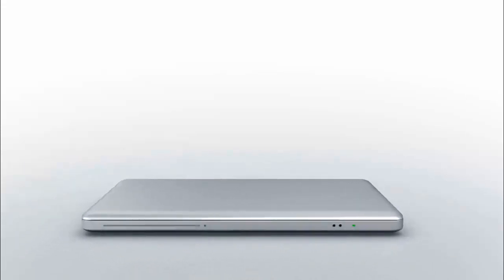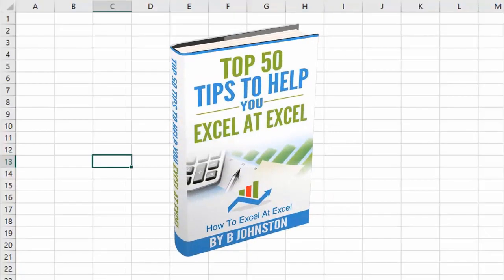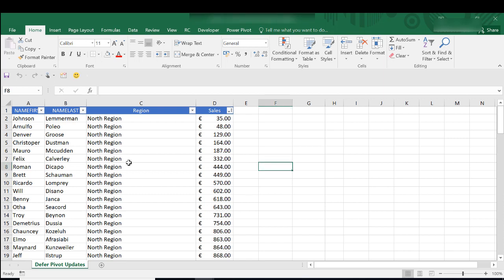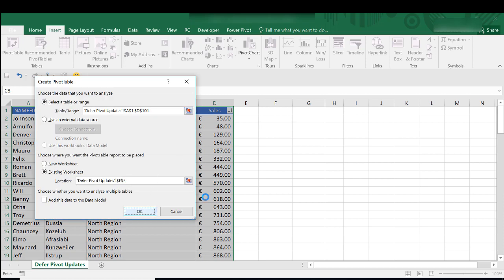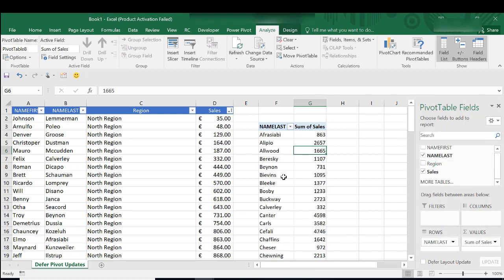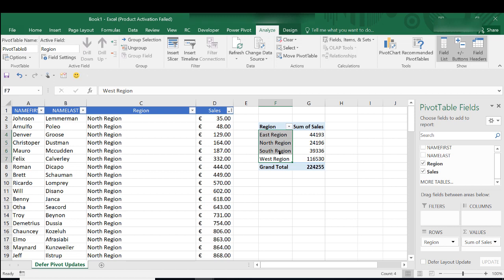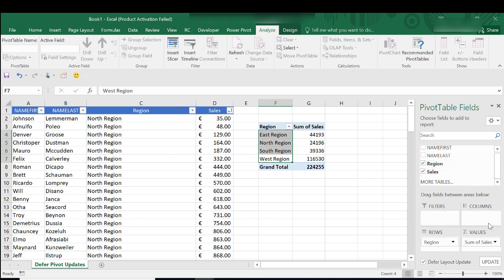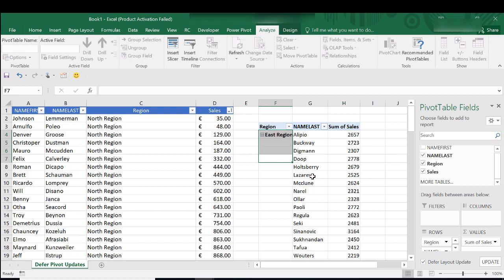Defer Excel Pivot Table Updates Excel Tip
and get my free Top Tips for Excel Ebook Immediately

Join me EVERY FRIDAY for formulafriday and EVERY MONDAY for macromondays on the blog.

Hello Excellers, today I show you how to defer updates to your pivot tables. This feature in pivot tables is a very small one but a very useful one in certain circumstances.

In this Excel video tutorial learn how to defer your Excel Pivot Table updating every time you move, add or delete a field.

So,  with my Pivot Table example here, if I add Region to the Pivot table it updates, similarly if I remove region it updates once again in real time.

For pivot tables based on very large data sets, this can take some time to complete or update every time you move a field.

You can however actually control when the Pivot table is updated. There is a checkbox at the bottom of the field list which is called Defer Layout Update.

So, when you check or tick that checkbox, it is enabled which means that now you can add, remove and move fields around without the PivotTable updating itself.

When you are finished arranging fields, you press the Update button, and the PivotTable does only one update. So, no matter how many updates you carry out, and lets take an example here

Let's add in Region then surname, remove surname again. The Pivot Table has not updated.

I am ready to update it now so I press update. only one final update is carried out.

This is really useful if you have really large data sets which will only update once when you are ready.

That's folks, how to defer your Pivot Table updates.!